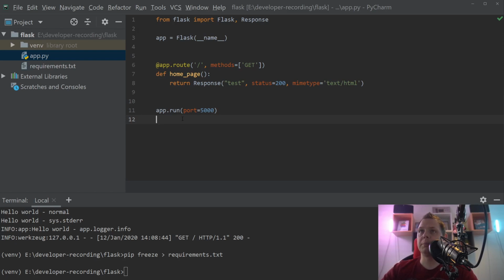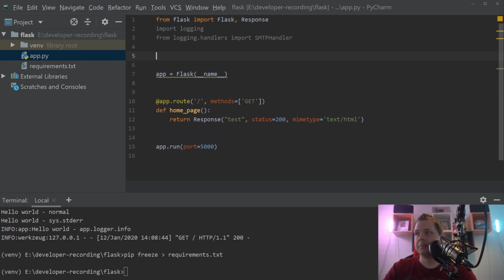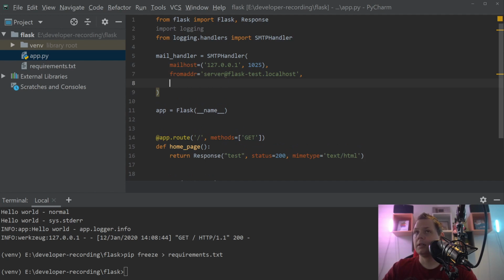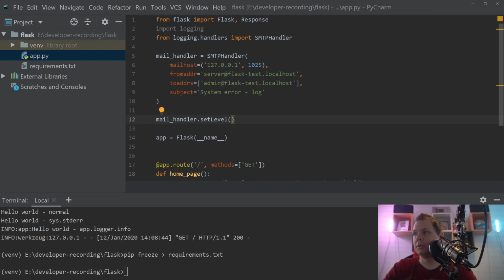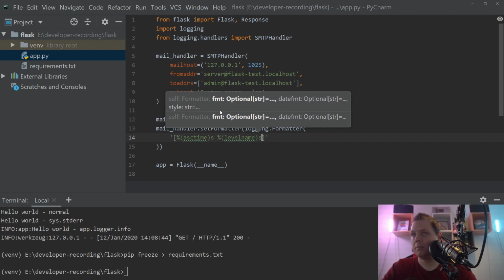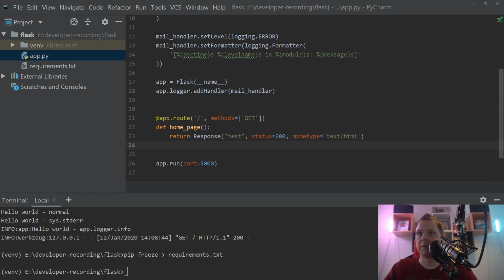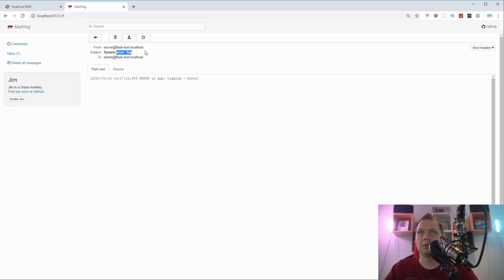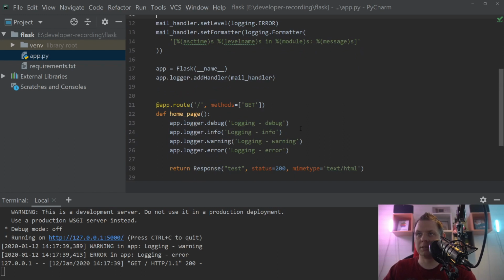Python - Flask - Email logging errors to system administrator or developer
Working with flask as web application or restful api its very nice, and its open up for many different cases, the good thing with flask its very simple to start with in python and over time you can allways learn more about python and flask.

learn how you can sending mails out with logging errors in flask and how you can sending the log messegt with your smtp email server.